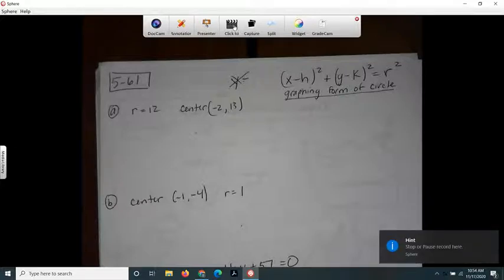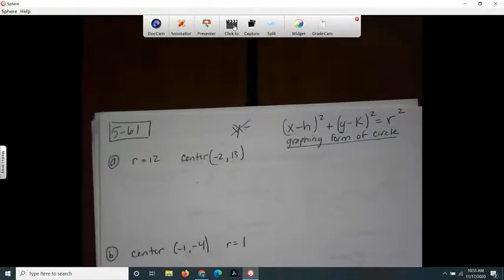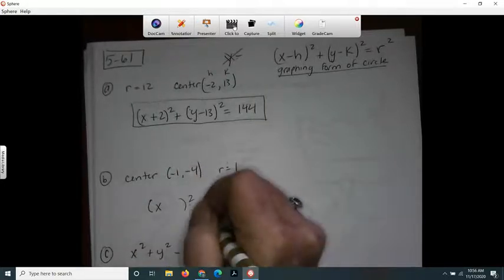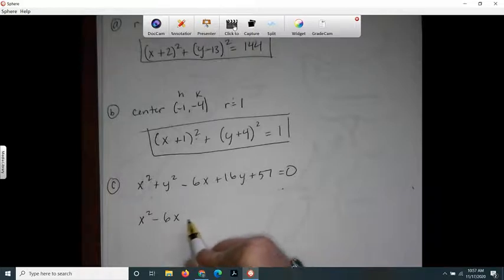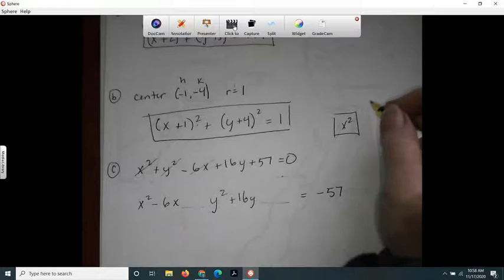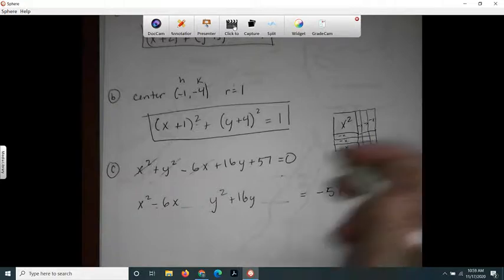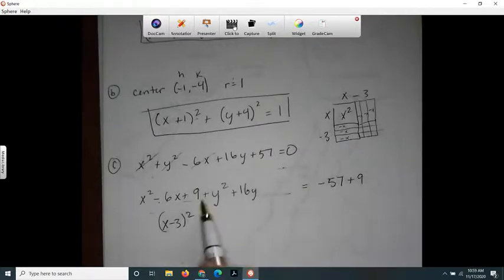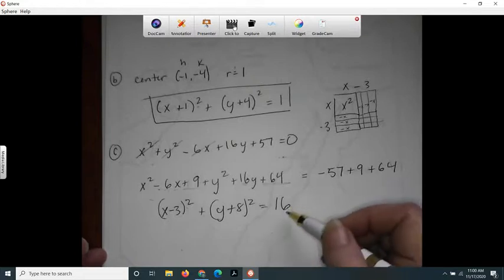Int 3 5-61